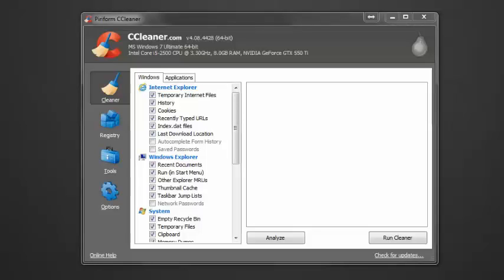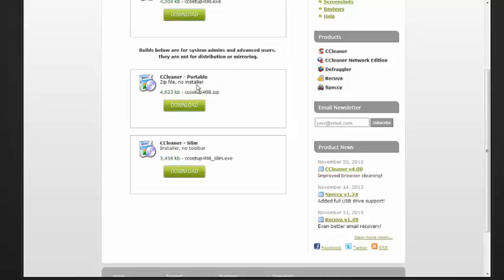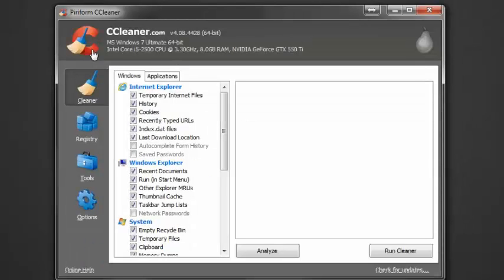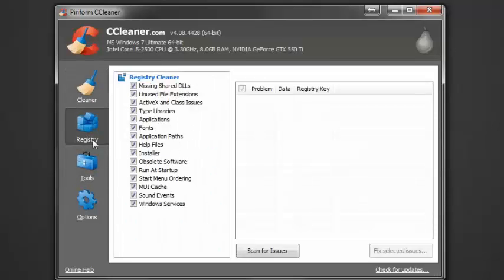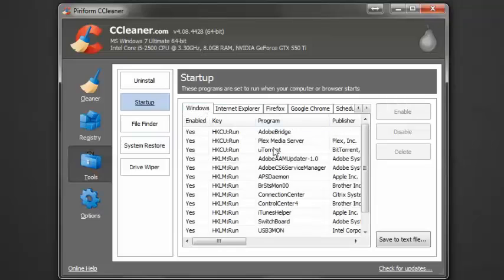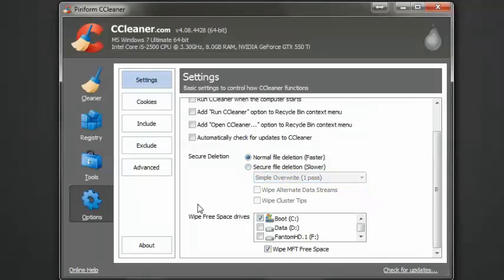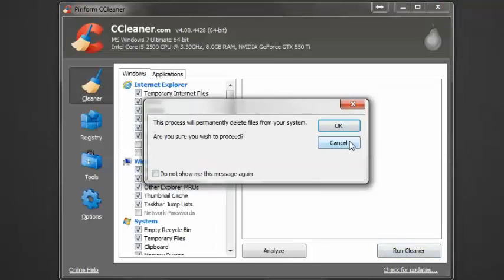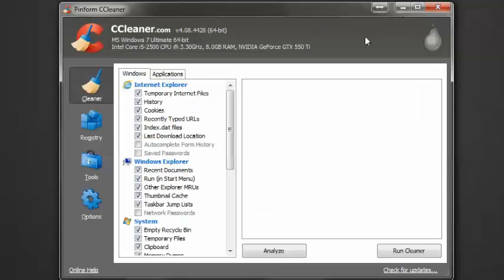CCleaner Application Overview 2013 - Maad Tek Episode 1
CCleaner Overview 2013 - Maad Tek Episode 1